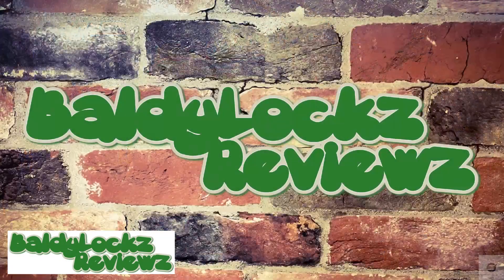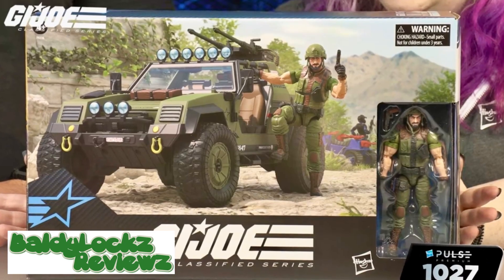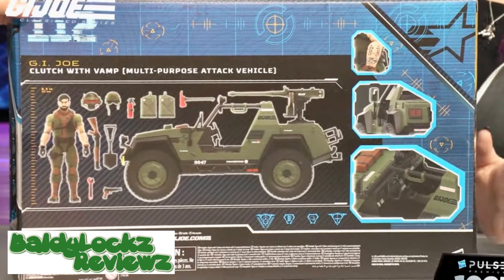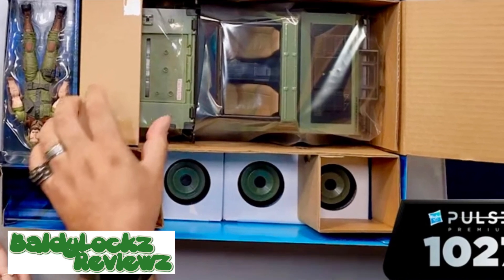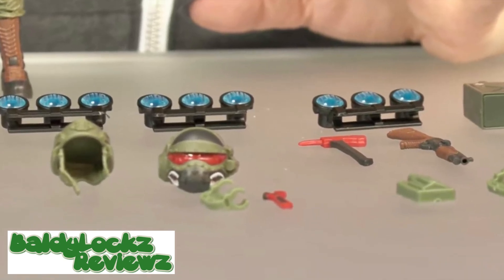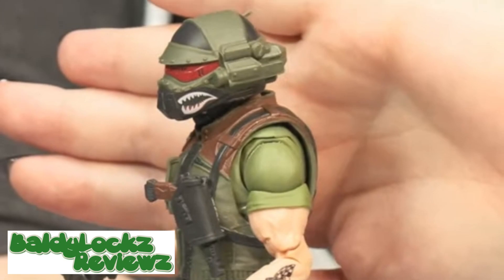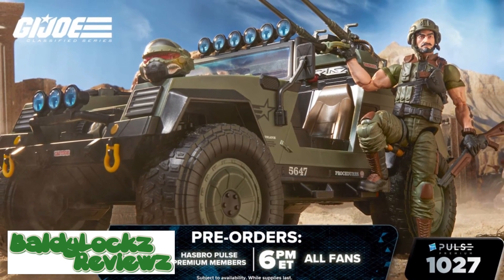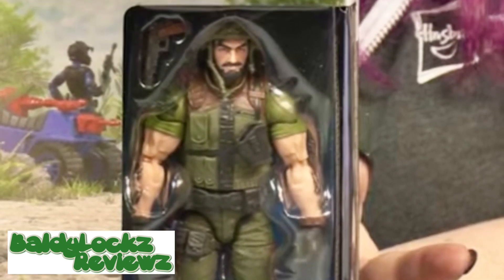GI Joe Classified #112 CLUTCH & VAMP from Hasbro Pulse 10/27 Event Pics Details and PRE ORDER INFO